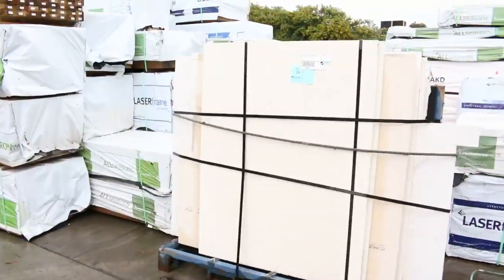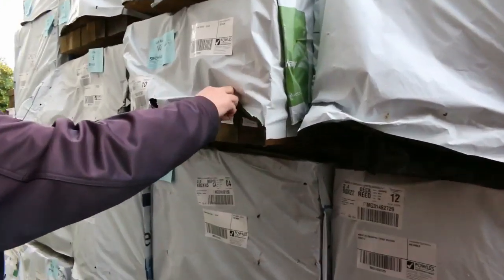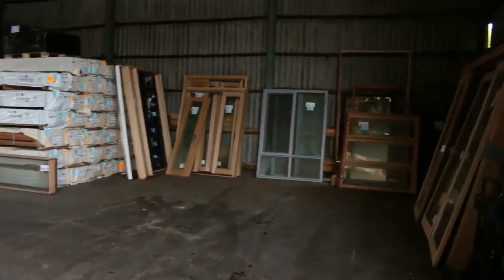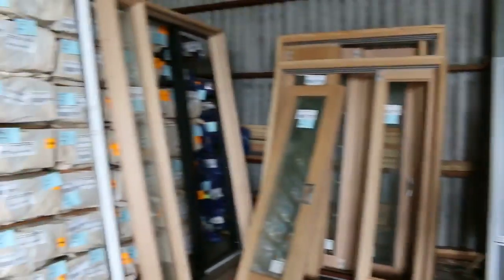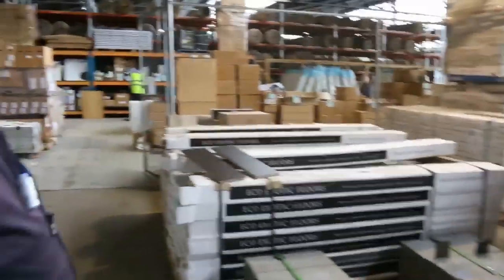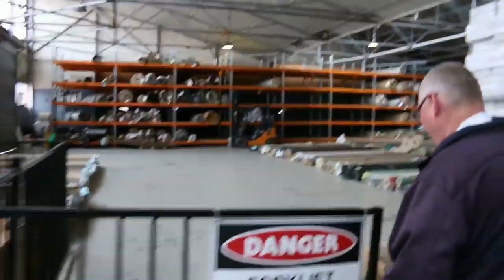Timber Auction 14 Sep